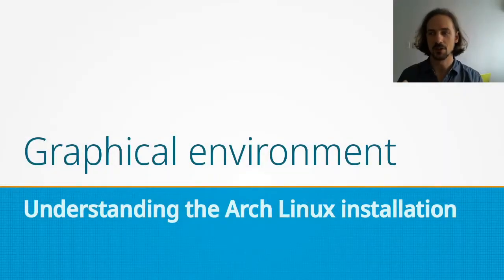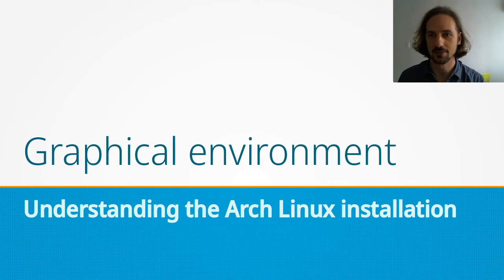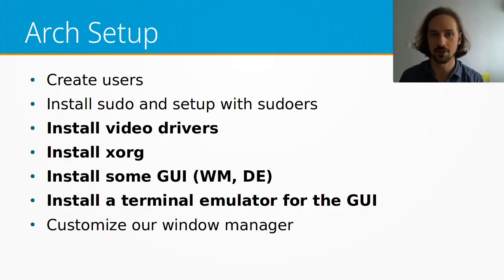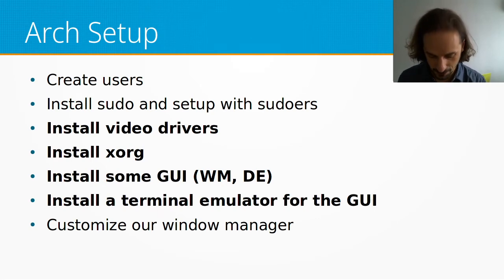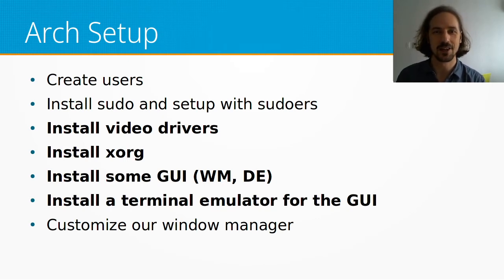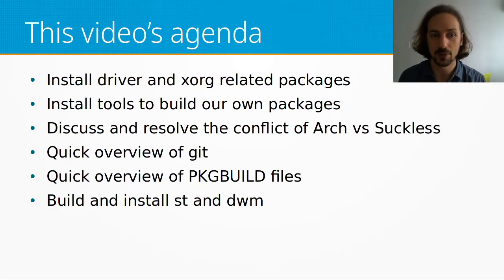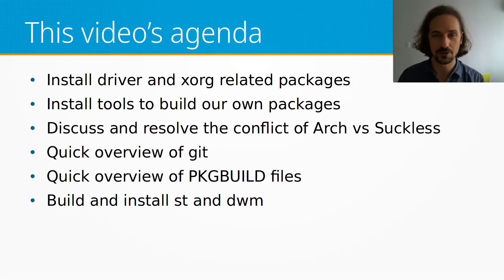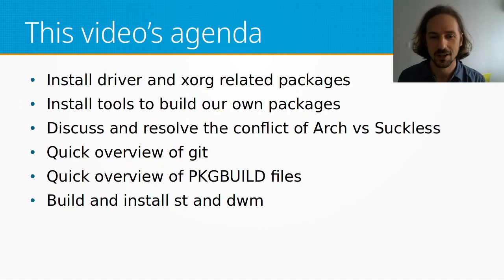Installing DWM on Arch Linux the proper Arch Way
In this video, we learn about how to properly install software from source code on Arch Linux, specifically Suckless programs such as DWM (the Dynamic Window Manager) or ST (Simple Terminal), which you need to configure from the source code.

Timestamps:
01:41 Angenda
02:14 Install video drivers and Xorg
06:40 Suckless vs Arch Linux best practices
10:45 Git overview
12:26 PKGBUILD overview
16:02 Installing ST and DWM
43:40 Start the GUI with XINIT